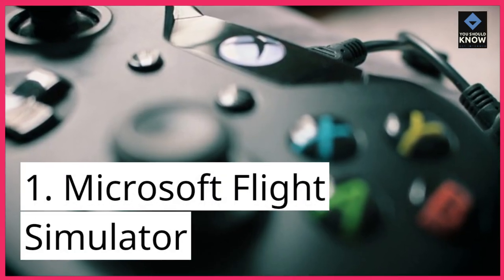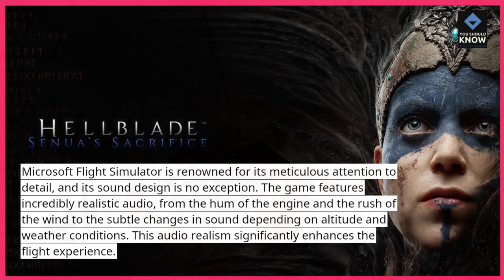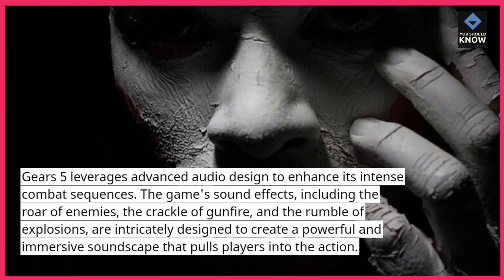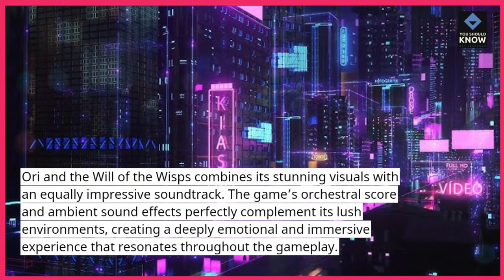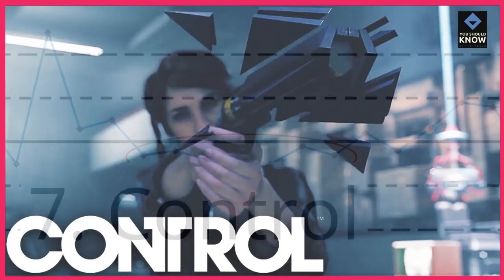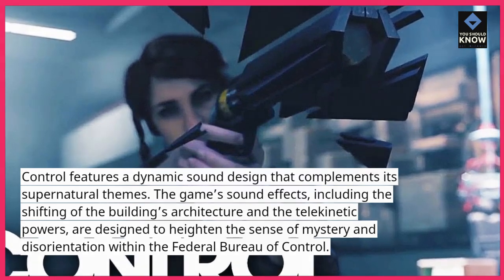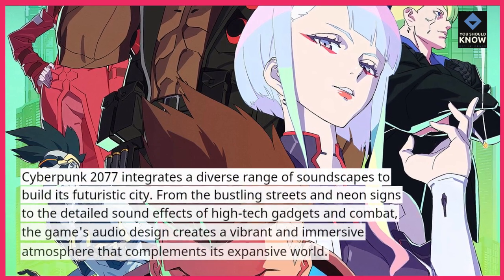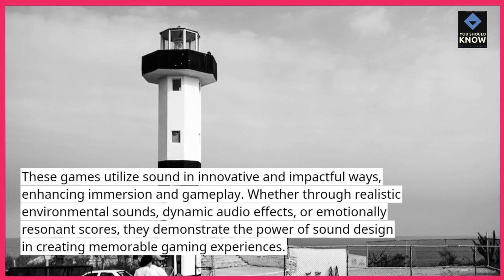Top 10 Xbox Series X Games with the Best Use of Sound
Find out which Xbox Series X games make the best use of sound. These games feature impressive sound design that enhances immersion and creates memorable audio experiences.